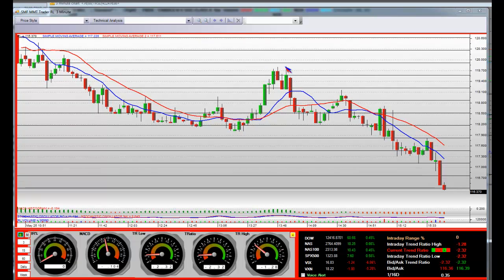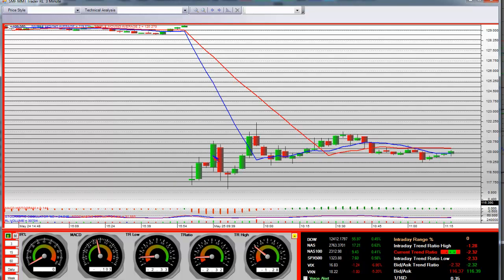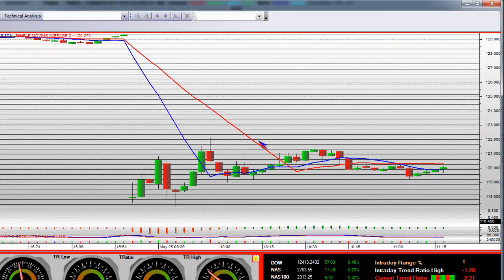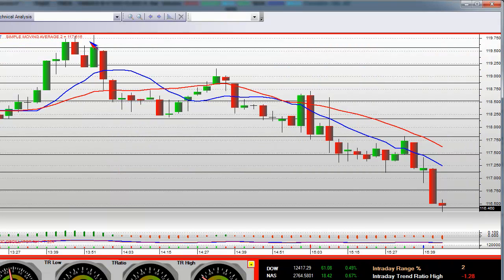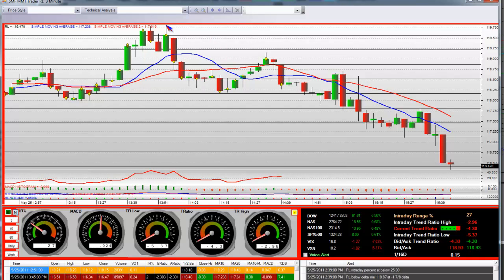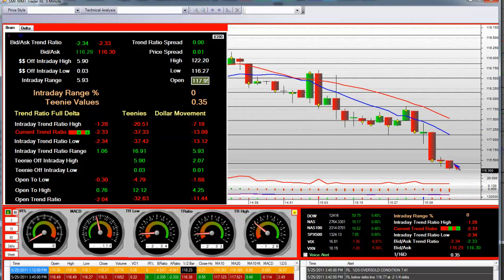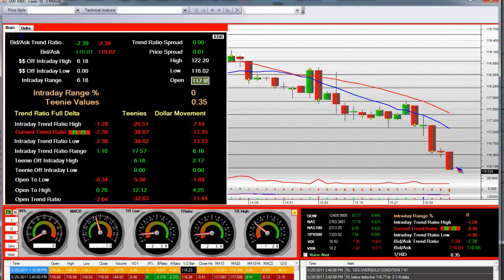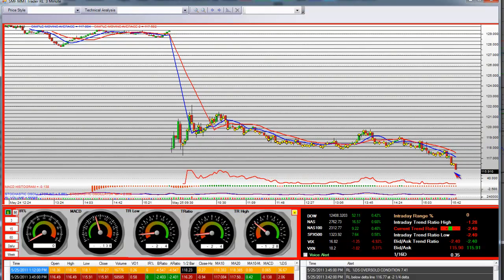Market Maker Shorting Tops RL (Ralph Lauren) Stock Market Trading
Market Maker Shorting Tops RL (Ralph Lauren) Stock Market Trading Video. Learn how to trade stocks like RL when they make their intraday highs. Live stock market trading video on how to trade trends on RL.